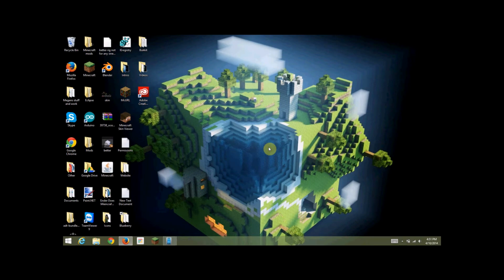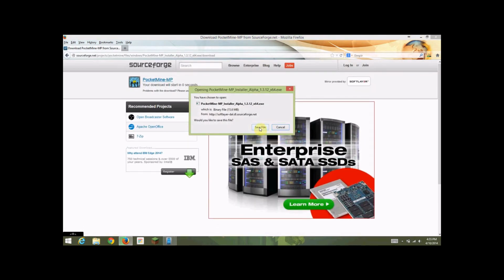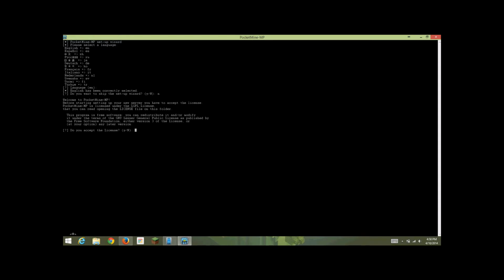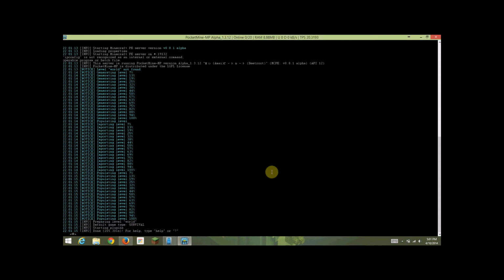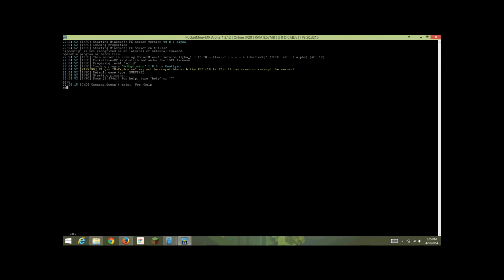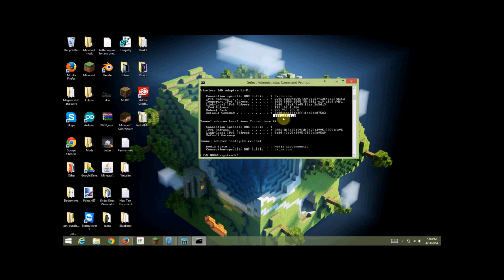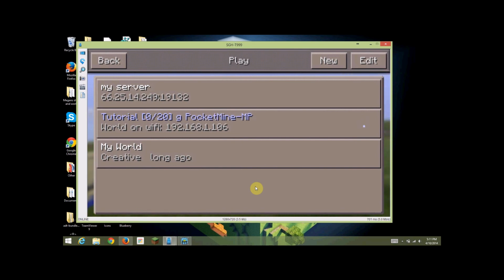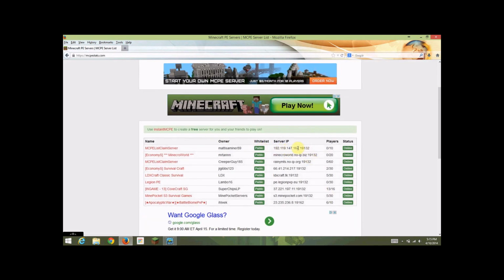Minecraft PE server tutorial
Here you can learn how to make a minecraft PE server for free(besides the part of buying minecraft PE) It's pretty easy. also learn how to install a plugin.